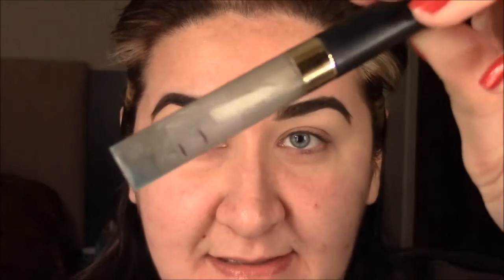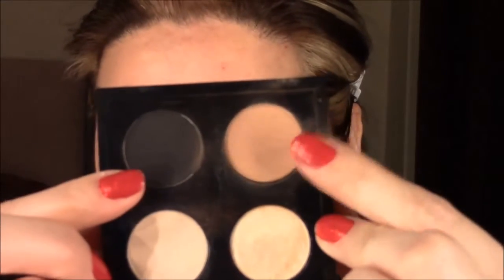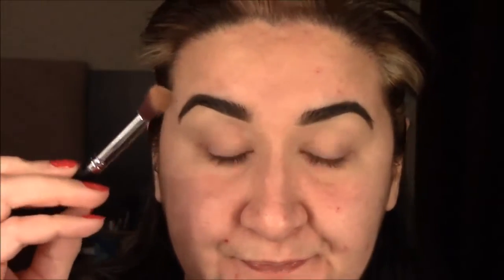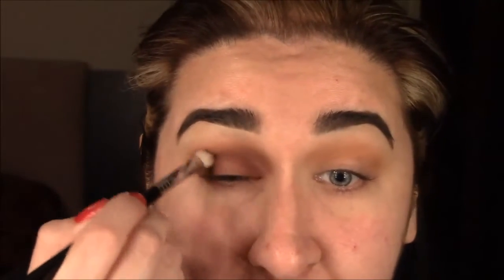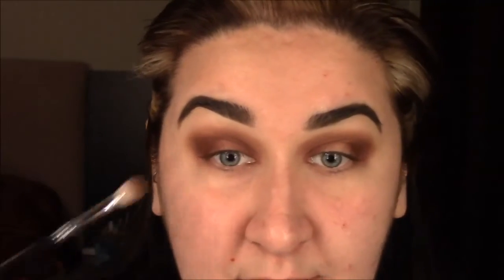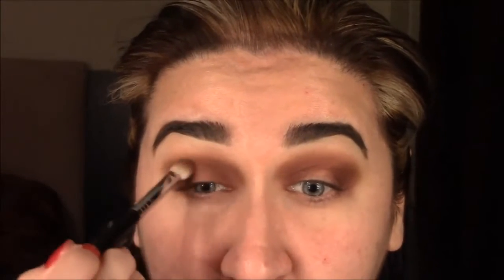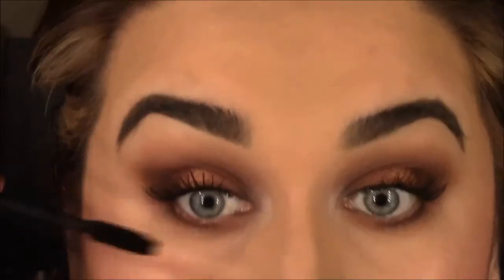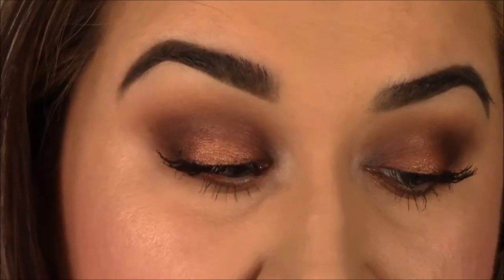MAC Heritage Rouge Pigment look HOLIDAY LOOK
This look is great for the holidays! Paired best with a nude lip, it gives you a chance to show of your eyes! The copper on the lip really brings out blue eyes! But it looks great on everyone!

If you want to add liner, I suggest a deep black or a line of gold glitter. Glitter is always fun at Christmas! And if you don't celebrate Christmas, add a dash of glitter to the inner corner at the top or bottom lashes.